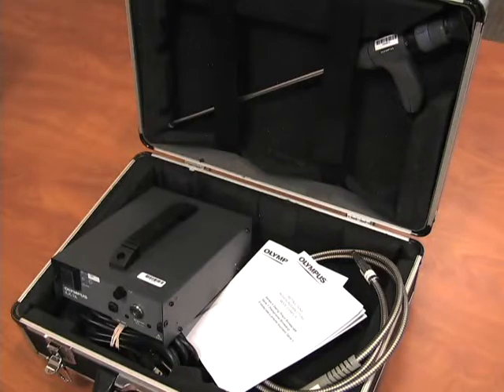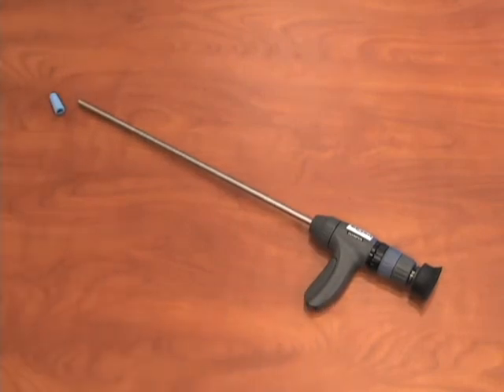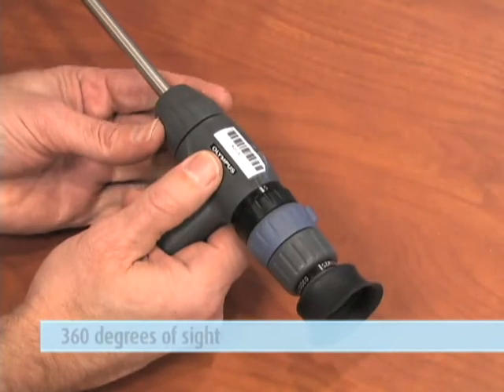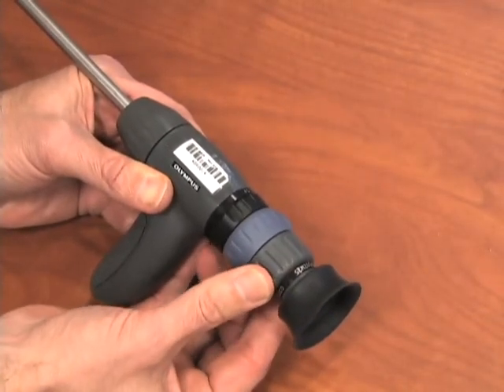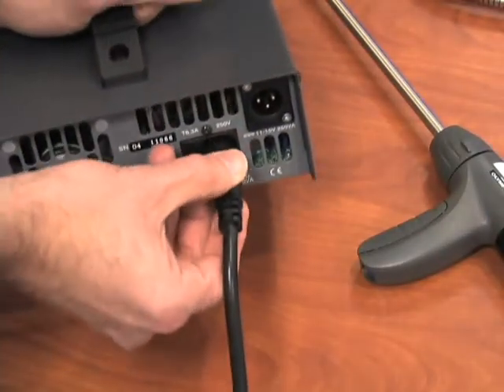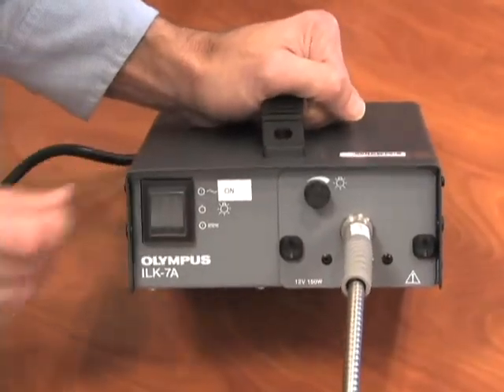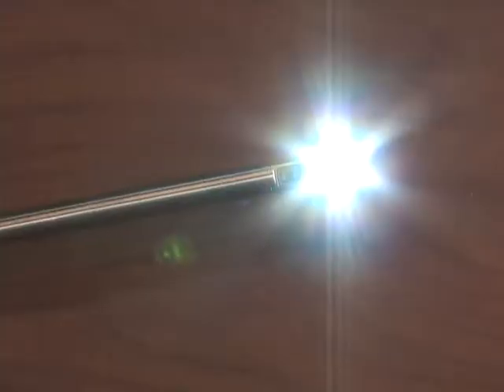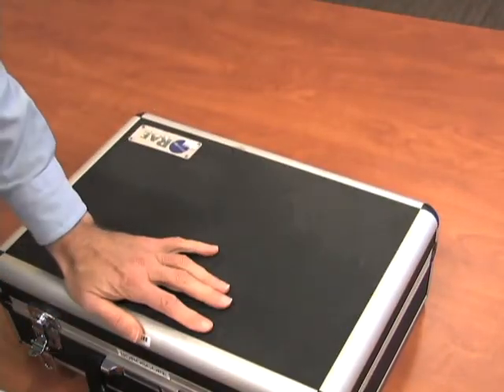Olympus Series 5 Rigid Boroscope